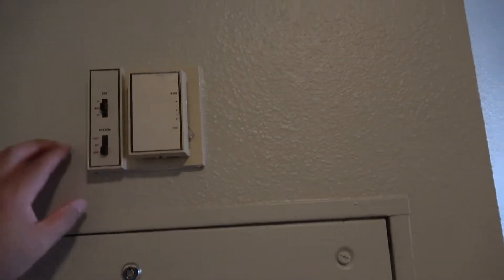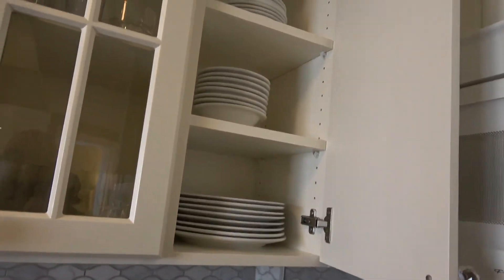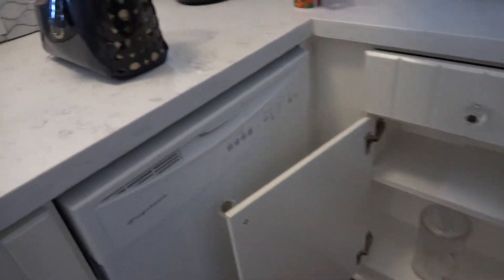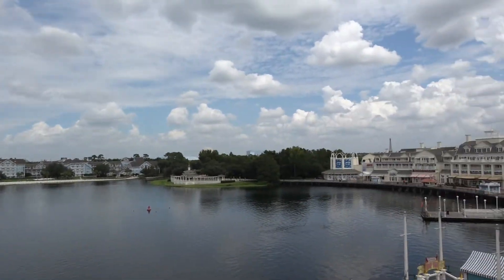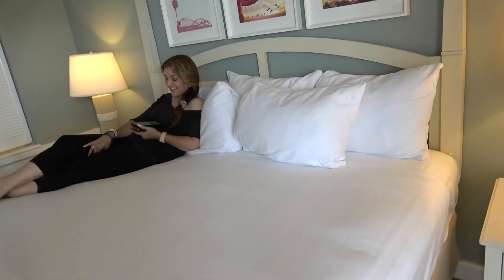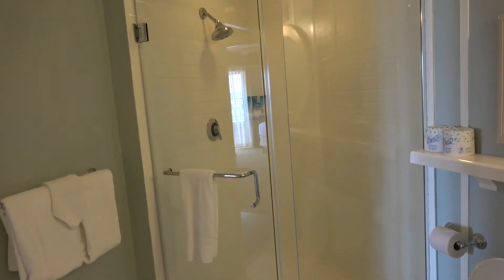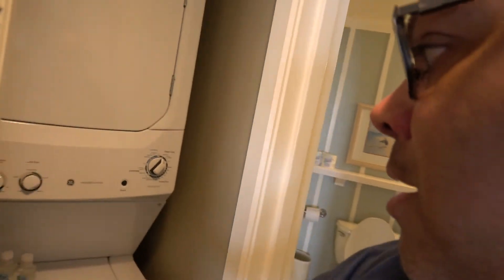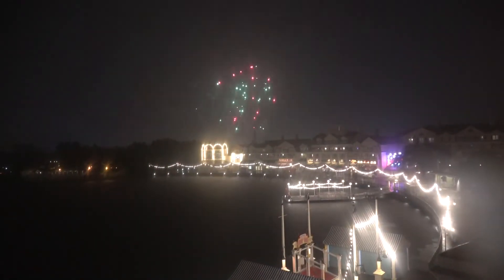Disney's Boardwalk Villas 1BR Tour! DVC Room 5011! Boardwalk & Fireworks View!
See our tour of Disney's Boardwalk Villas!  We had a great one bedroom 5th floor room with a boardwalk view.  Stay until the end to see our view of Epcot's fireworks!